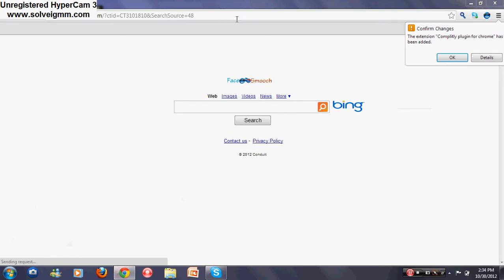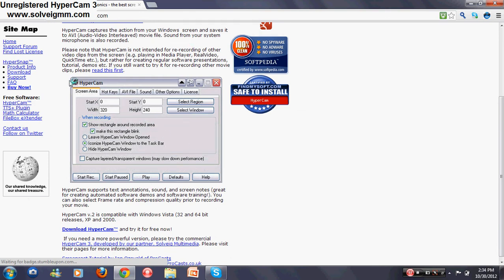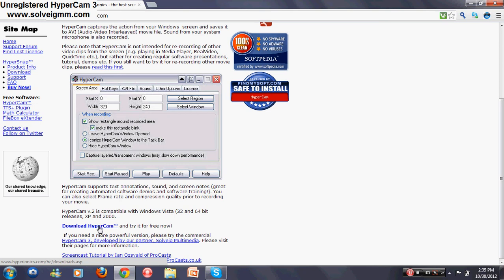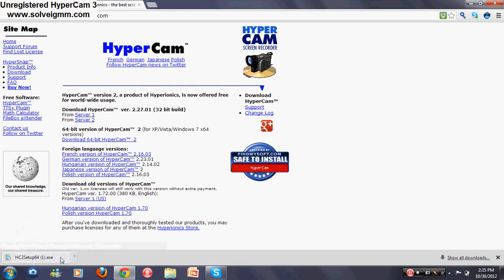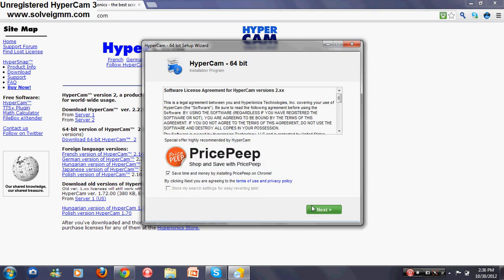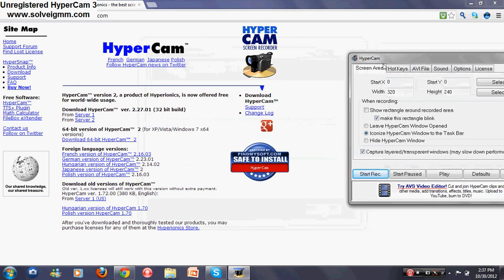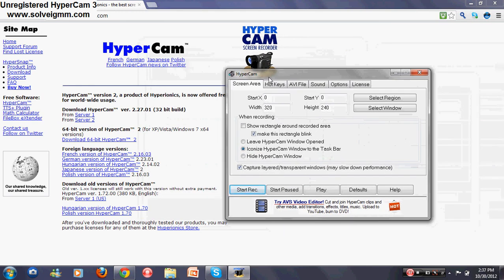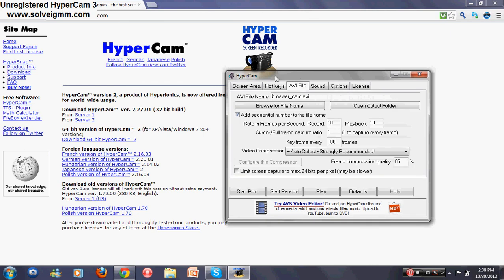How to record gameplay from your computer using Unregistered Hypercam 2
In this video, I'll show you hot to record things on your computer with hypercam 2. This can be viewed in HD